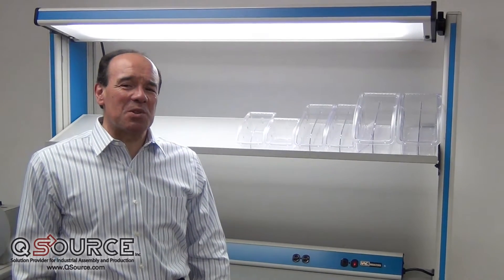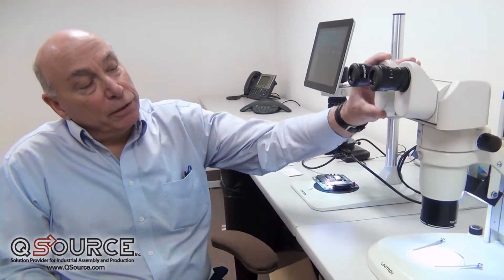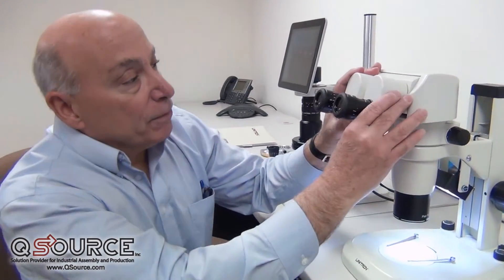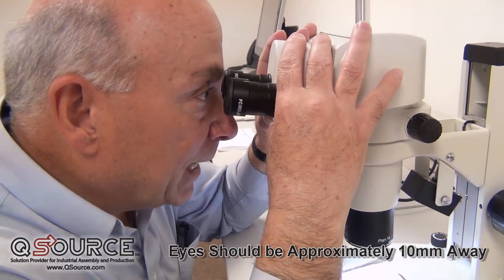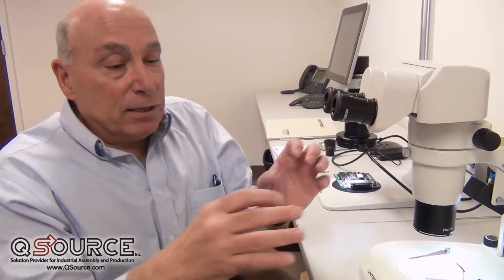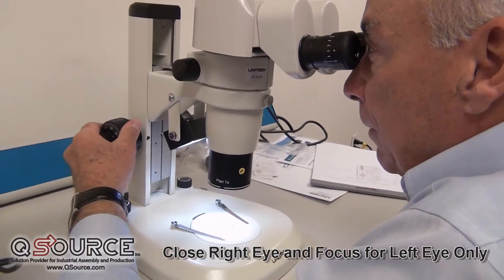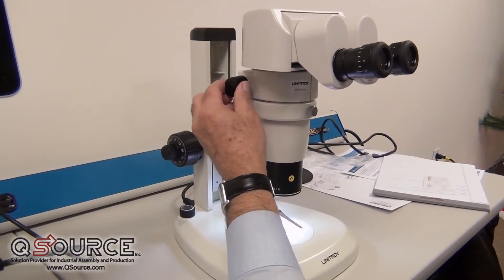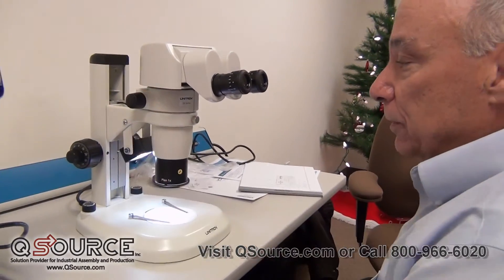How to Properly Focus a Stereo Microscope with the Unitron Z10 Series - Q Source, Inc.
In this "On the Bench" video, Peter Indrigo of Unitron shows us the proper way to set up and focus a typical stereo microscope using the ergonomic Unitron Z10.

Learn more about Unitron Z10 Series Stereo Zoom Binocular Microscopes